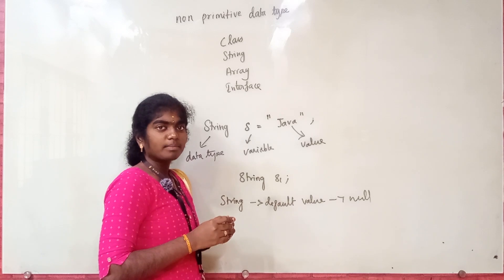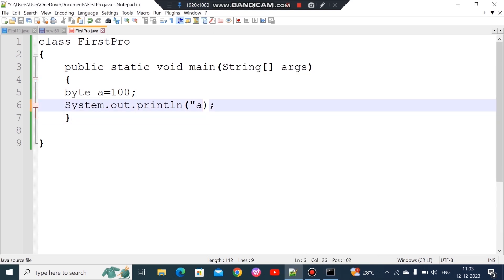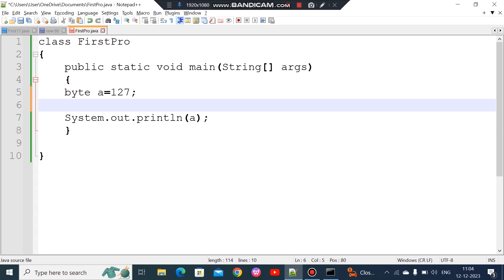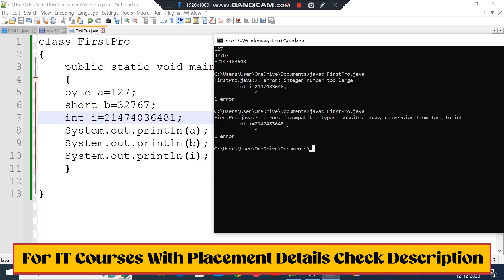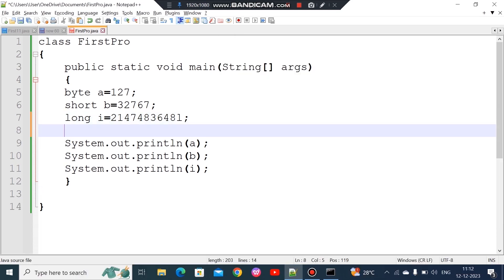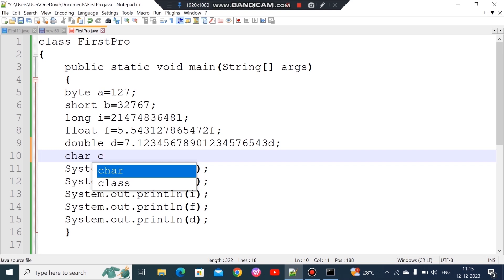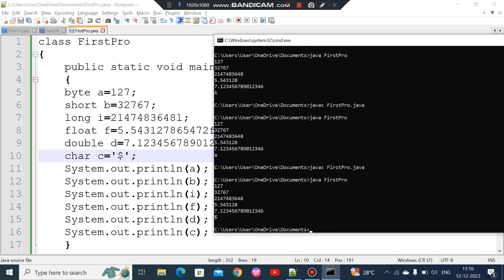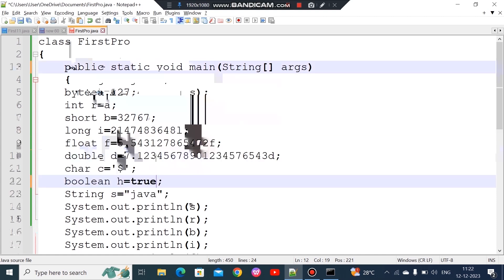Data Types ( PRACTICAL ) Explaination With Sample Code in Java ? | In தமிழ்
120 Days Developer Challange ( Fill This Form )

Free Career Guidance Contact
HR- Kutralasaraswathi

UNIQ Jobs have more than 13 years of experience in training students in the IT sector. UNIQ solution is a member of NASSCOM and ISO certified (ISO 9001:2015) company. It is having a partnership with more than 180 companies.We have placed 976 Enginnering Candidates 343 Arts Candidates 15 Diploma Candidates Till Now.We are also Providing Internship with placements for Engineering & Students

Our Prefered Job Courses
1.Java Full Stack
2.Python Full Stack
3.Dot net Full Stack
4.Production Support ( sql / unix )
5.Angular
6.React js
7.Testing

Training Duration : 120 Working Days
Fees : 30k
Expected Salary : Minimum 7 - 12 Lakhs Per Annum

For further details, please communicate using the below details:
Mobile Number
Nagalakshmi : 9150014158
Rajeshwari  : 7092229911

At UNIQ, it means Achieving Real Business results that allow you to transform your Career. We Promote the Success & Growth of Individuals!

©️ Uniqjobs